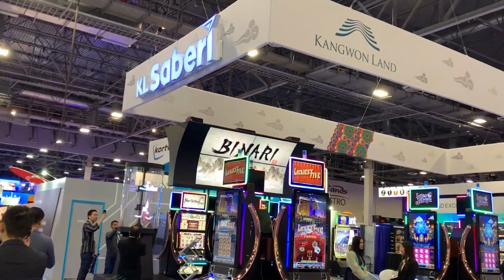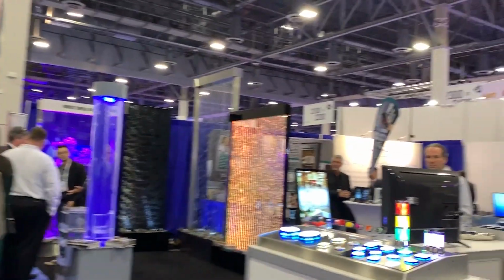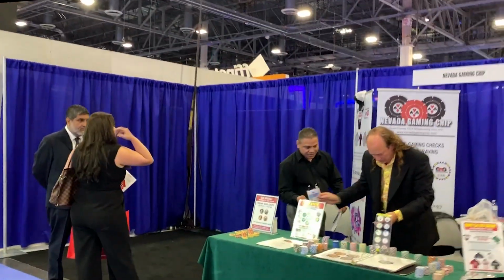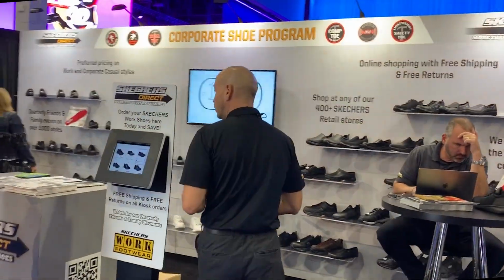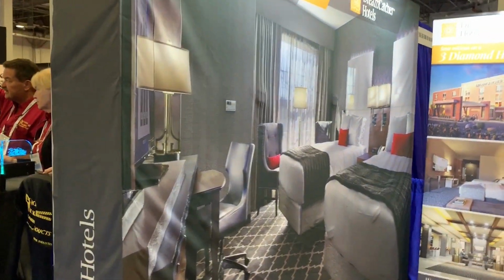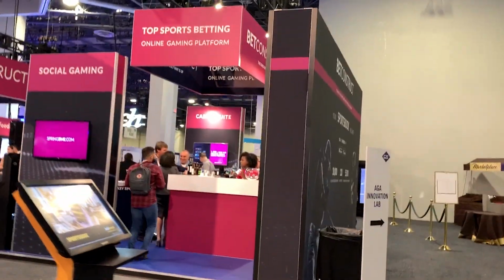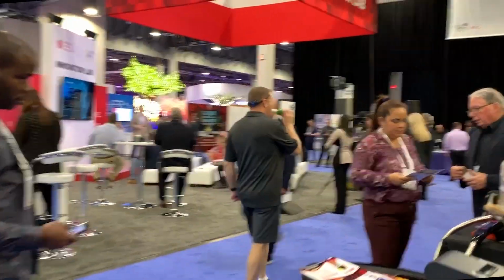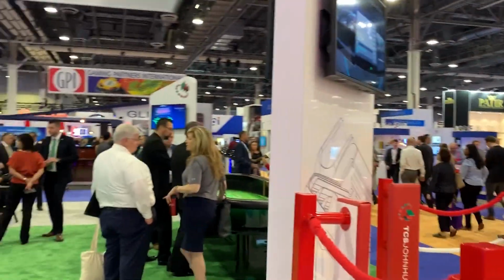G2E2018 Random Walk About showing G2E booths you normally don't see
This video is a walk-about of the 2018 G2E floor that gives you a quick look at many of the other booths and types of products that companies show.  A few are of slot machine companies that I haven't covered in other videos, but most are showing products that cover everything from air fresheners to Zebra-patterned clothing.

Random $$ Slots Website - (Slot Calculator & Casino Listings)